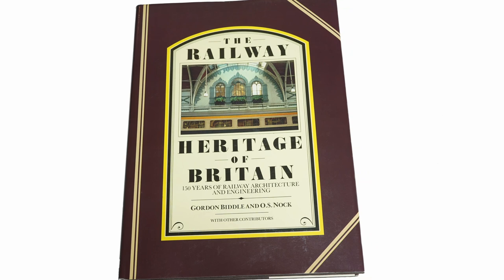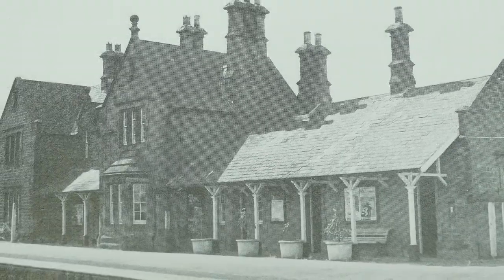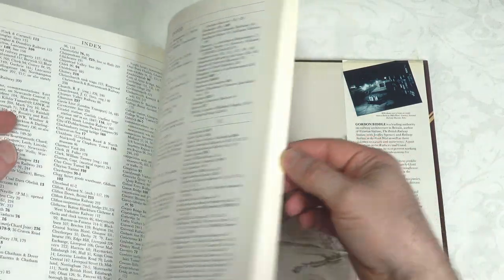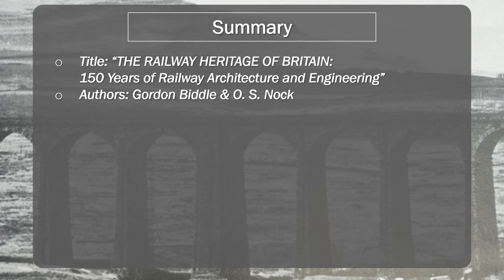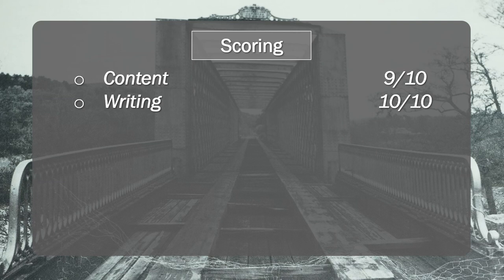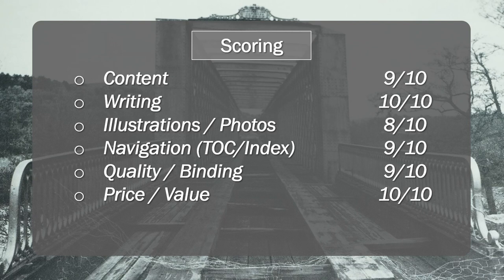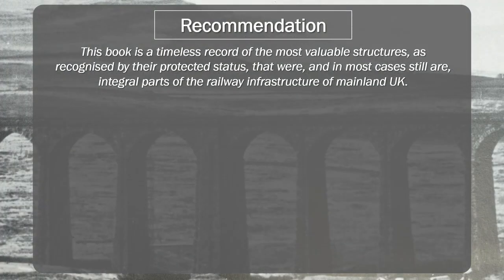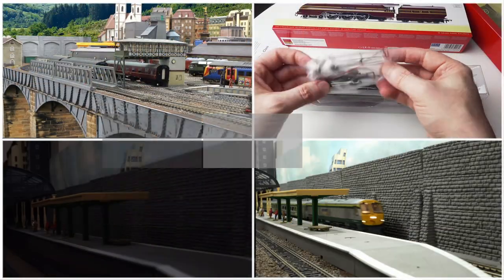Review: The Railway Heritage of Britain: 150 Years of Railway Architecture and Engineering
This is a review of the Railway Heritage of Britain, which is the first comprehensive illustrated guide to the outstanding landmarks and little known treasures along the main and branch lines of the national network. There are entries on more than 500 historic railway structures, as well as over 750 illustrations. The book is fully indexed and cross-referenced, with an illustrated glossary and specially drawn maps.

Sections:
00:00 - Introduction
00:52 - Background
01:49 - Content
05:50 - Summary
07:07 - Scoring
11:17 - Recommendation

Note that images from the book were photographed with the permission of the publisher and remain under their copyright control.